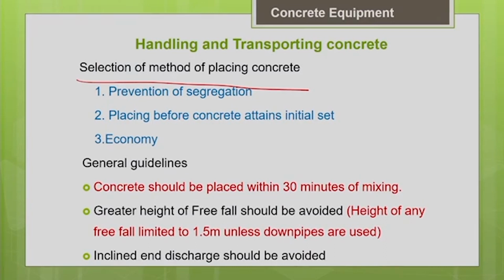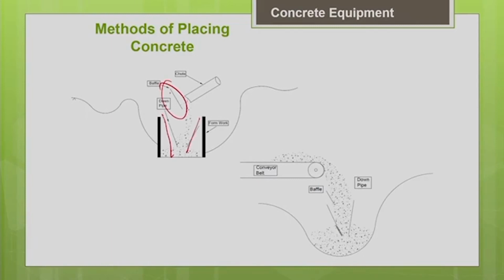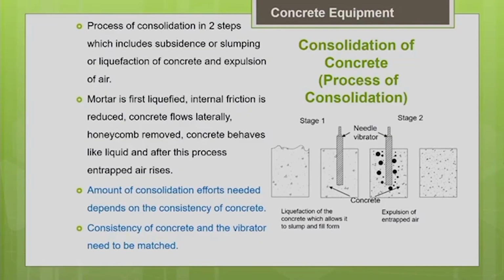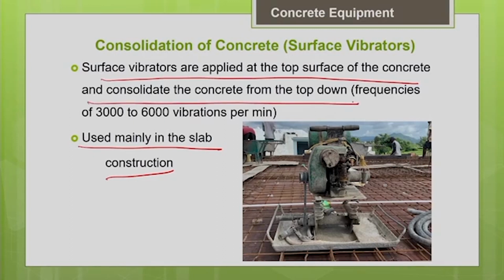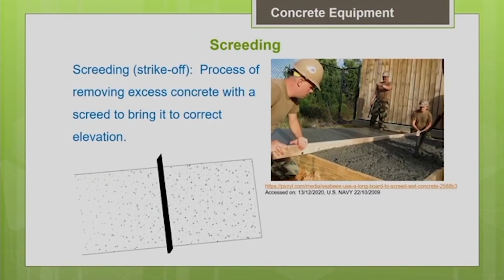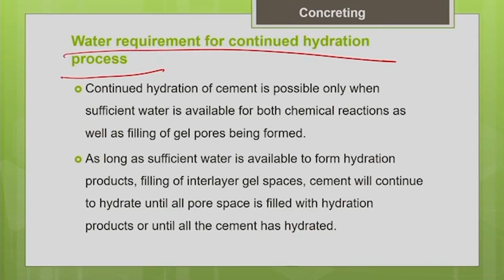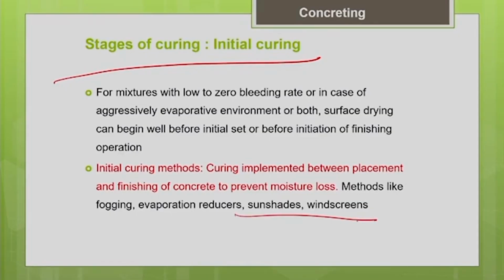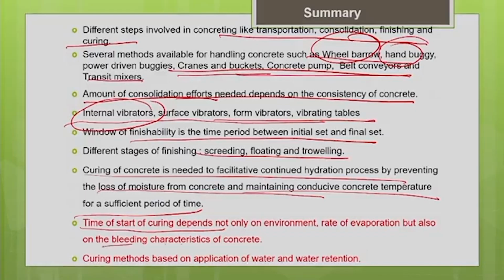Lec 21: Concreting Equipment (Part 2)